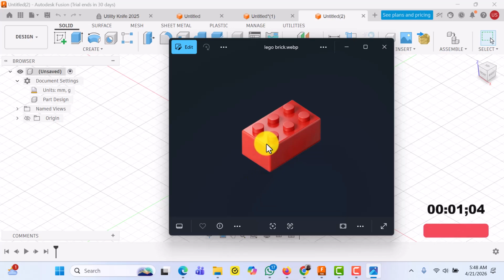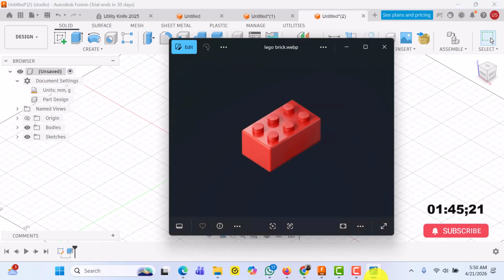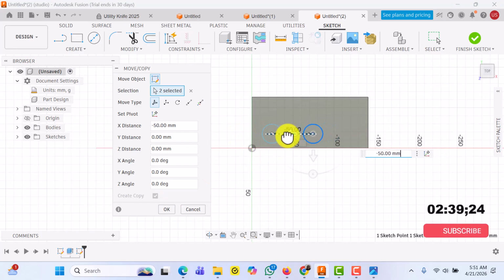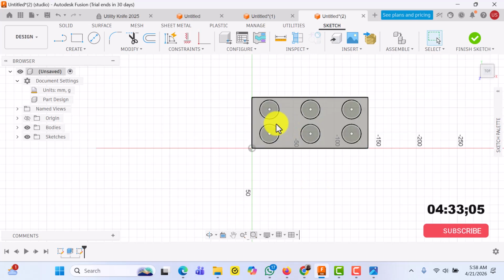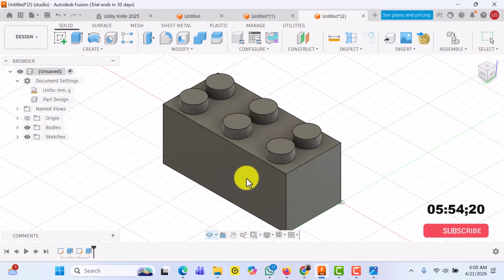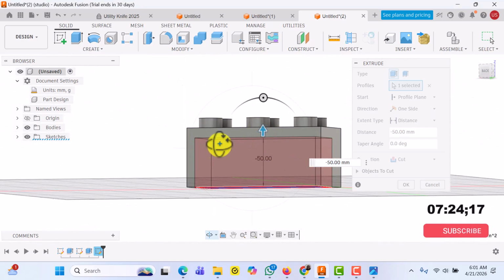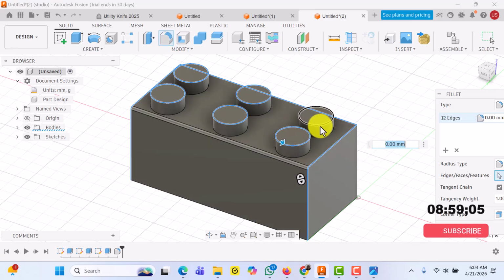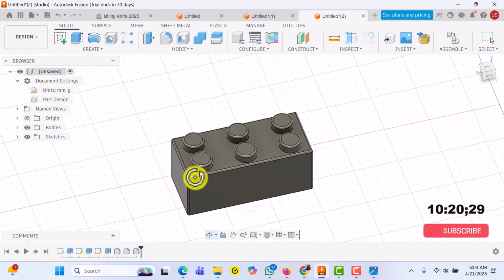Fusion 360 Tutorial: Design a Lego Brick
In this beginner-friendly tutorial, you’ll learn how to create a simple design in Autodesk Fusion 360 step-by-step. This video is perfect for anyone new to CAD and 3D modeling, as we walk through the complete workflow—from sketching to creating a finished 3D model.

Whether you're a student, engineer, or hobbyist, this tutorial will help you understand the basics of Fusion 360 and build confidence in your design skills.

🔹 What you’ll learn:

How to create a sketch
Basic tools in Fusion 360
Extrude and modify features
Simple 3D modeling workflow

This is a great starting point if you’re just getting into CAD design or preparing for more advanced projects.